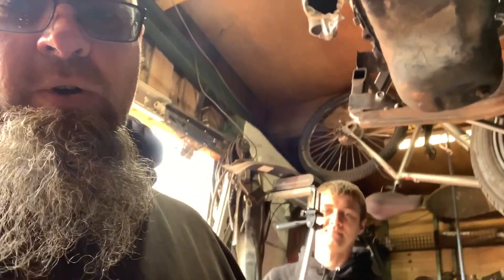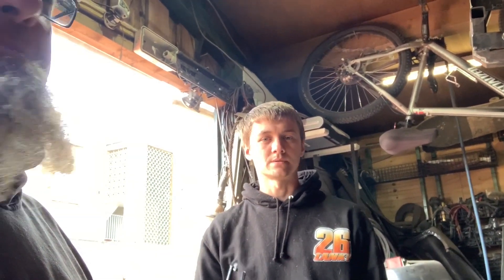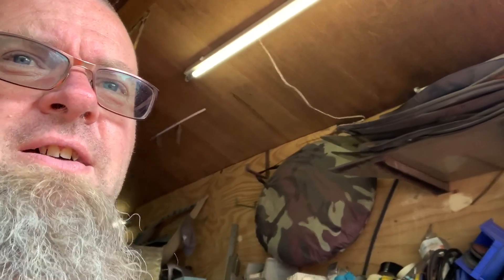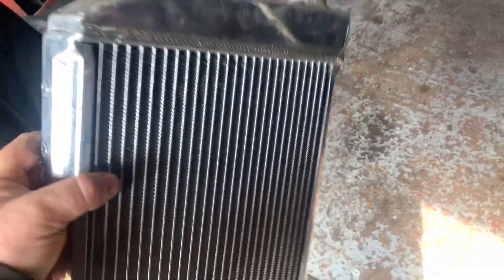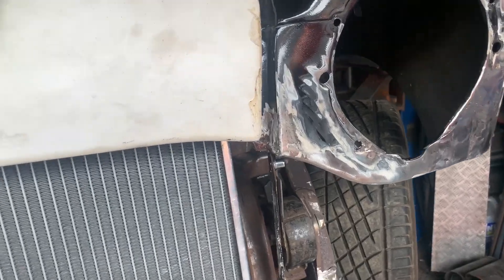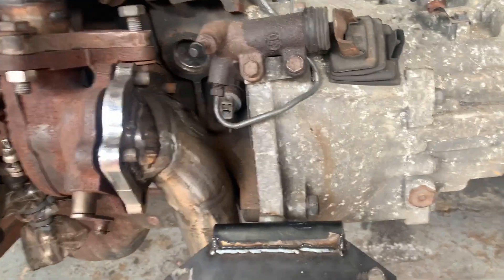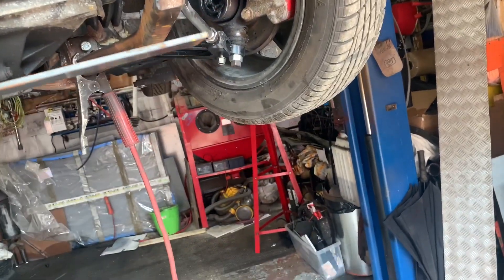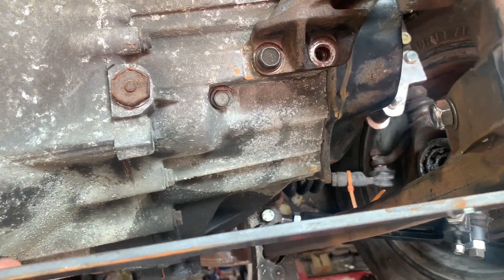Glanza mini build , short update ! Stick with us !